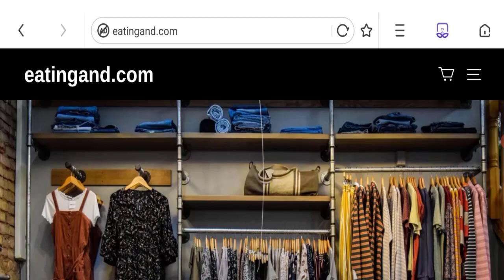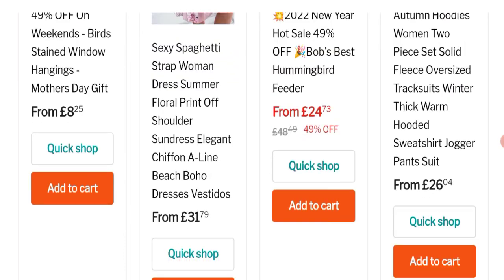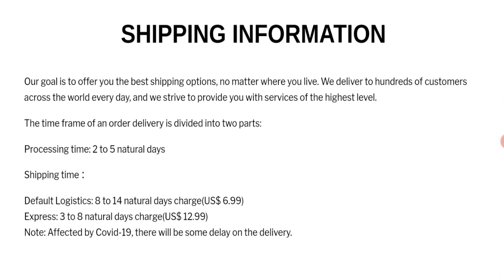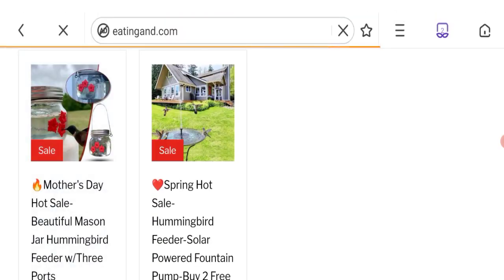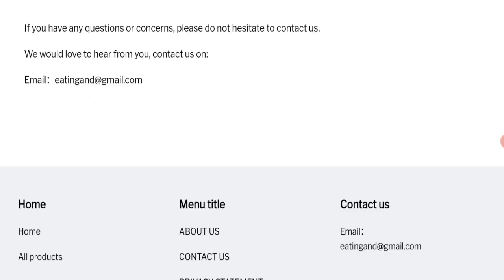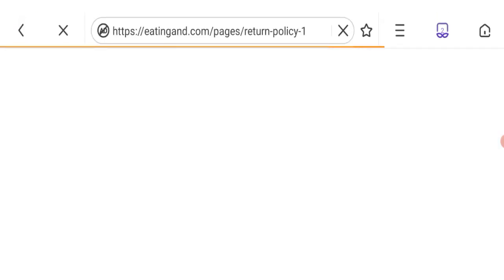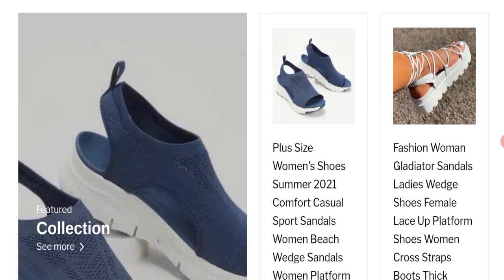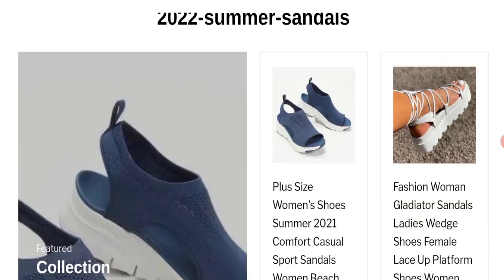Eatingand Reviews (Mar 2023) Is It Legit Or Scam? Watch! | Good Genuine Reviews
Do you want to know about Eatingand Reviews? Watch this video till end because in this video you will get to know about the legitimacy of the site.

1. How to Refund on PayPal? Step-By-Step Guide on the Refund Policy

2. How to get a refund for a fraudulent credit card transaction

3. How to check whether a product is genuine or not?